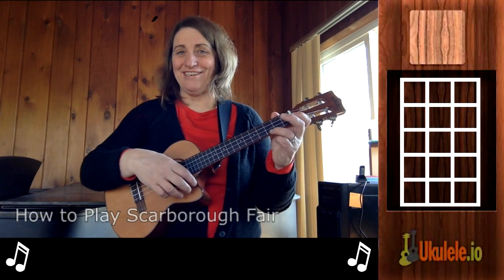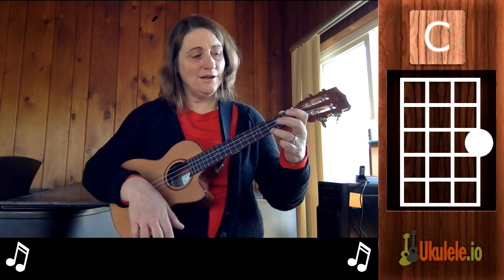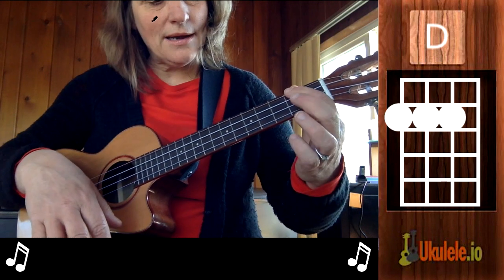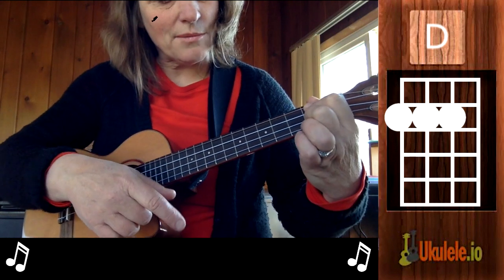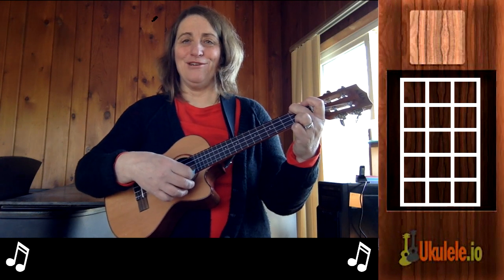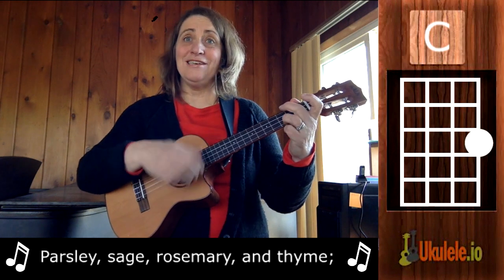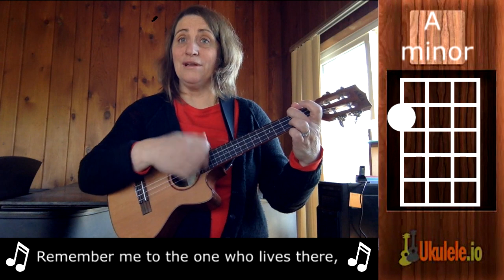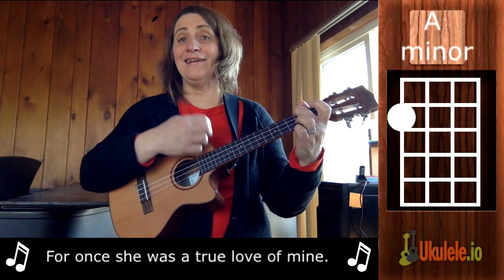Scarborough Fair Easy Ukulele Play Along Lesson Tutorial - Ukulele Sisters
Play along to this great easy ukulele song - a traditional English tune about the Yorkshire town of Scarborough. Best part - it sounds great on the ukulele.  Scroll to the bottom of the description for complete lyrics.

- Scarborough Fair Easy Ukulele Play Along Lesson Tutorial - 21 Ukulele Songs

Some of the chords shapes are a little tricky - D, E7, G. If you don't know them, click on over to our playlist "How to Play Ukulele Chords" for lots of helpful tips.

Wait a minute!  Isn't this song originally by Simon and Garfunkel? well, no, not according to Wikipedia. Versions of this ballad have been traced back as far as 1670. As the song spread, it was adapted, modified, and rewritten to the point that dozens of versions existed by the end of the 18th century, although only a few are typically sung nowadays. The references to the traditional English fair, "Scarborough Fair" and the refrain "parsley, sage, rosemary, and thyme" date to 19th century versions, and the refrain may have been borrowed from the ballad Riddles Wisely Expounded, (Child Ballad #1), which has a similar plot. A number of older versions refer to locations other than Scarborough Fair, including Wittingham Fair, Cape Ann, "twixt Berwik and Lyne", etc. Many versions don't mention a place and have more general titles like "The Lovers' Tasks", "My Father Gave Me an Acre of Land", etc.).

Again, based on Wikipedia, Paul Simon learned the song in London in 1965 from Martin Carthy, who had picked up the tune from the songbook by Ewan MacColl and Peggy Seeger. It was the lead track of the 1966 album "Parsley, Sage, Rosemary and Thyme", and was released as a single after being featured on the soundtrack to The Graduate in 1968.

The copyright credited only Simon and Garfunkel as the authors, causing ill-feeling on the part of Carthy, who felt the "traditional" source should have been credited. This rift remained until Simon invited Carthy to perform the song with him as a duet at a London concert in 2000. Simon performed this song with The Muppets when he guest starred on The Muppet Show.

Before Simon had learned the song, Bob Dylan had borrowed the melody and several lines from Carthy's arrangement to create his song, "Girl from the North Country", which appeared on The Freewheelin' Bob Dylan (1963), Nashville Skyline (1969) (together with Johnny Cash), Real Live (1984) and The 30th Anniversary Concert Celebration (1993).

Here are the complete lyrics:

Male part-

Are you going to Scarborough Fair?
Parsley, sage, rosemary, and thyme;
Remember me to the one who lives there,
For once she was a true love of mine.

Tell her to make me a cambric shirt,
Without any seam or needlework,
Then she shall be a true love of mine.

Tell her to wash it in yonder well,
Where never sprung water or rain ever fell,
And she shall be a true lover of mine.

Tell her to dry it on yonder thorn,
Which never bore blossom since Adam was born,
Then she shall be a true lover of mine.

Female part-

Now he has asked me questions three,
I hope he'll answer as many for me,
Before he shall be a true lover of mine.

Tell him to buy me an acre of land,
Between the salt water and the sea sand,
Then he shall be a true lover of mine.

Tell him to plough it with a ram's horn,
And sow it all over with one pepper corn,
And he shall be a true lover of mine.

Tell him to sheer't with a sickle of leather,
And bind it up with a peacock's feather,

Tell him to thrash it on yonder wall,
And never let one corn of it fall,

When he has done and finished his work.
Oh, tell him to come and he'll have his shirt,

Thanks for reading and we hope you like the lesson.

If you want to learn how to play ukulele, get your copy of ”21 Songs in 6 Days: Learn Ukulele the Easy Way” now at